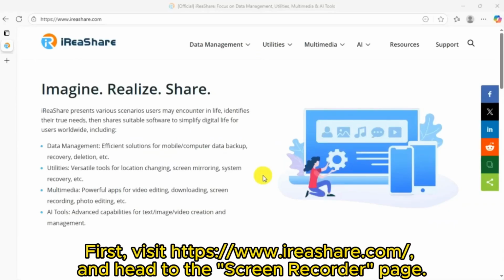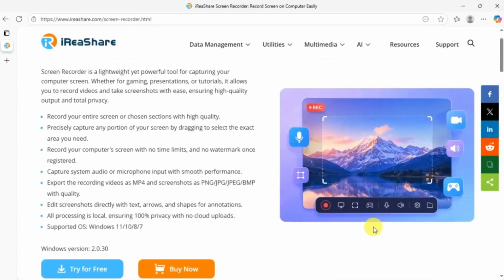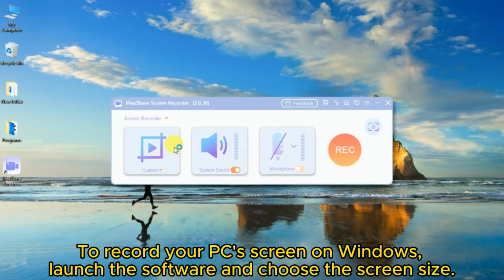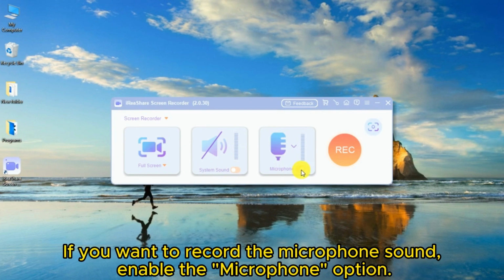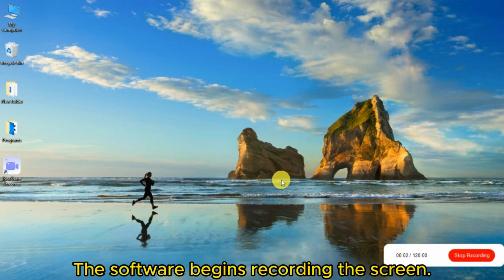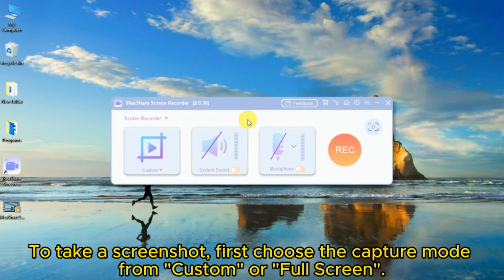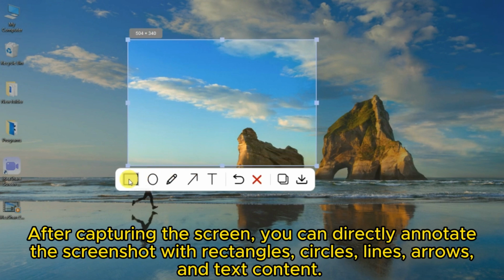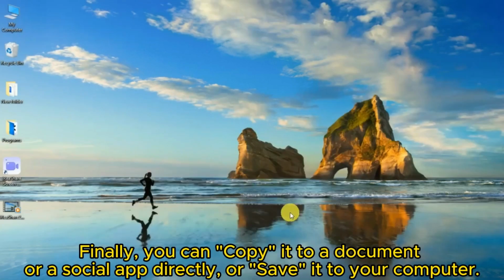iReaShare Screen Recorder: Record Screen with High Quality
iReaShare Screen Recorder is a lightweight yet powerful tool for capturing your computer screen. Whether for gaming, presentations, or tutorials, it allows you to record videos and take screenshots with ease, ensuring high-quality output and total privacy.

Key features:
1. Record your entire screen or chosen sections with high quality.
2. Precisely capture any portion of your screen by dragging to select the exact area you need.
3. Record your computer's screen with no time limits, and no watermark once registered.
4. Capture system audio or microphone input with smooth performance.
5. Export the recording videos as MP4 and screenshots as PNG/JPG/JPEG/BMP with quality.
6. Edit screenshots directly with text, arrows, and shapes for annotations.